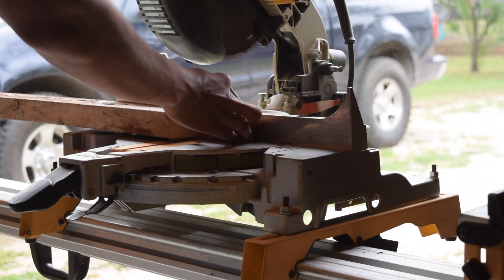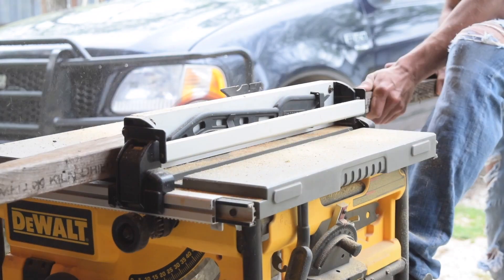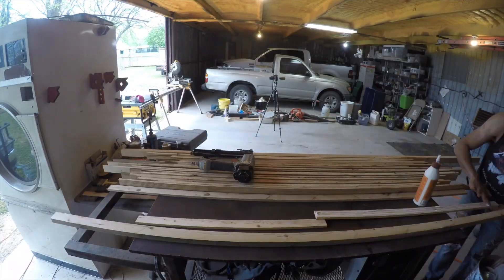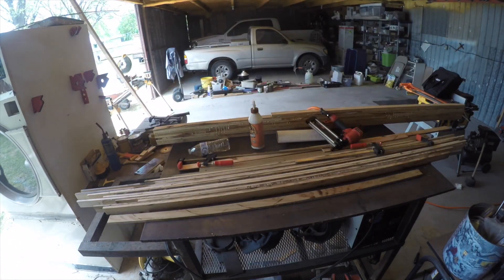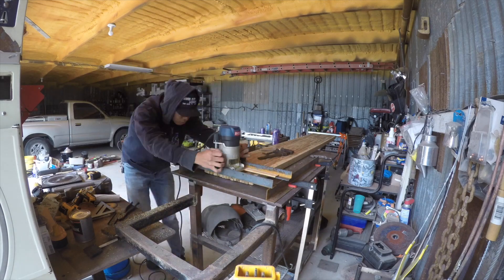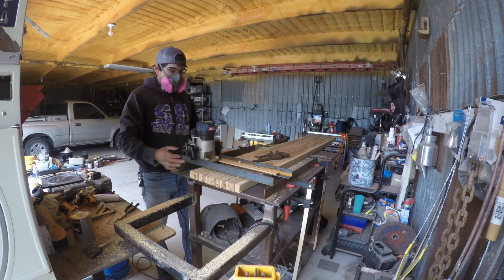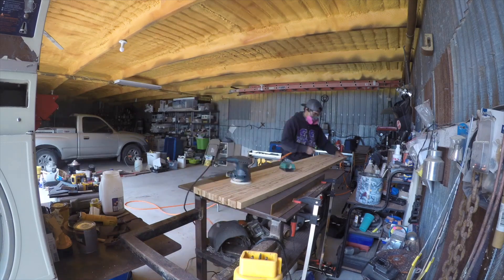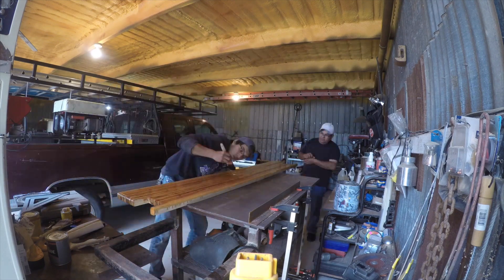How to Build a Butcher Block Counter Top out of Scrap Wood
In this video I show you how to build a butcher block counter top out of scrap wood. This Counter top ended up going in the tiny house.